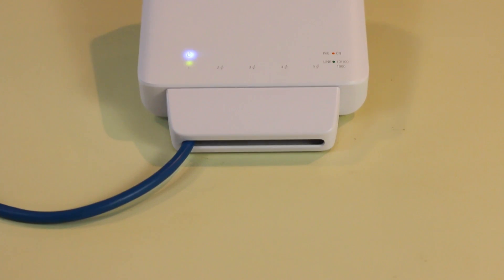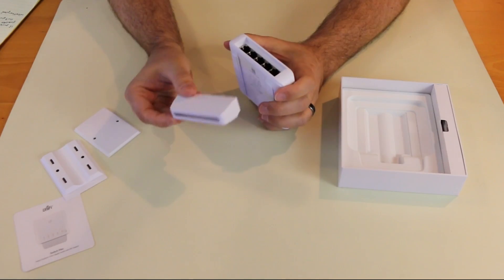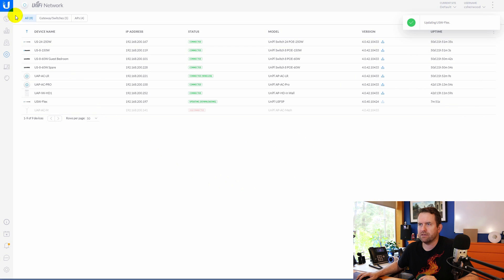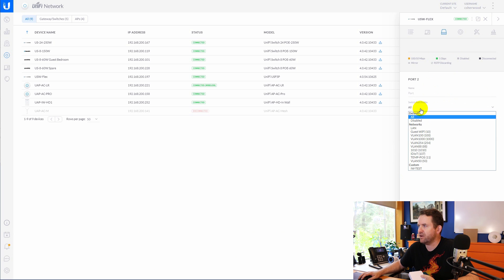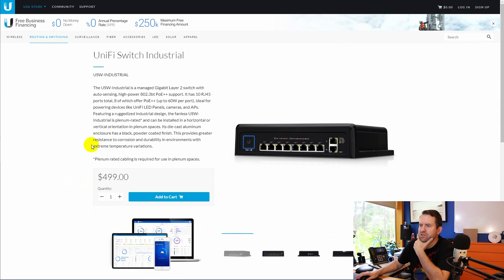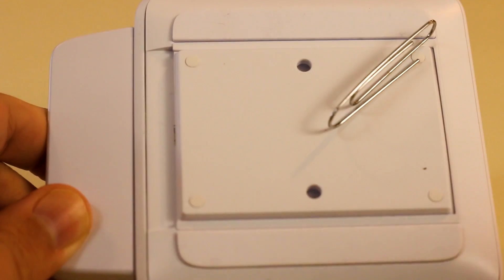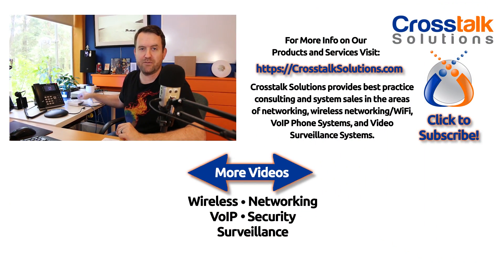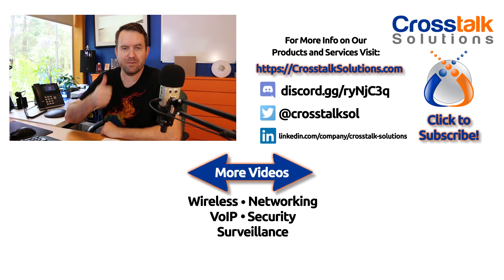USW-Flex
A look at the USW-Flex from Ubiquiti Networks - a 5 port, Layer 2 switch with 1 PoE in (802.3af/at/bt) and 4 PoE out ports.